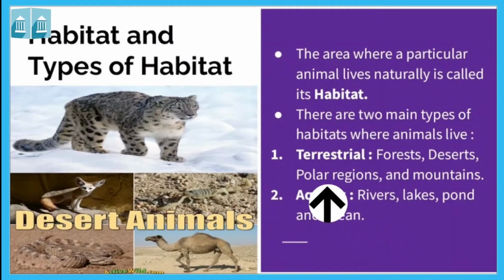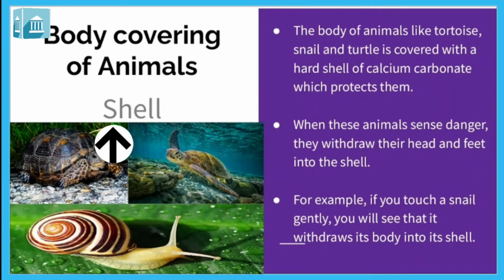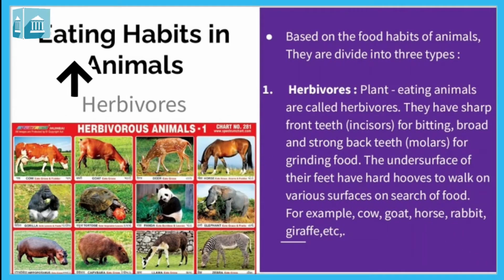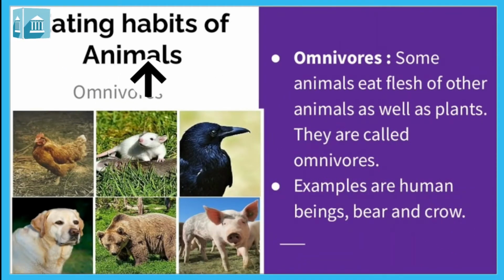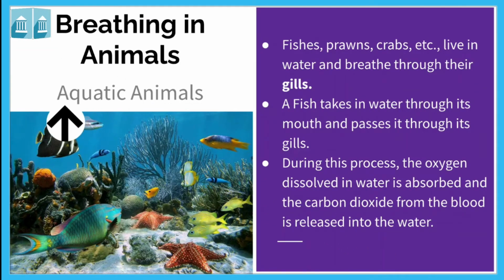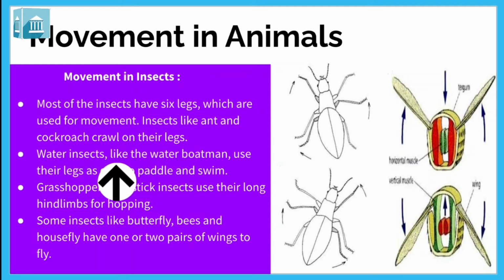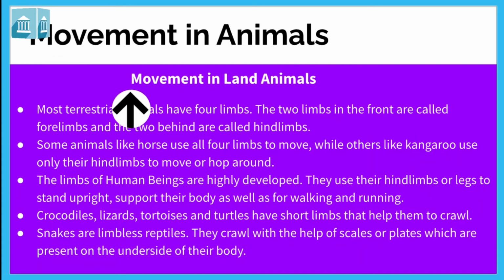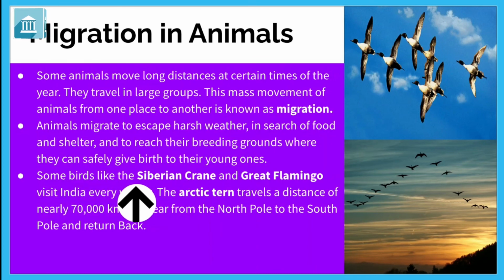Grade - 5 : Science : chapter -2 : Animal World (Reading)